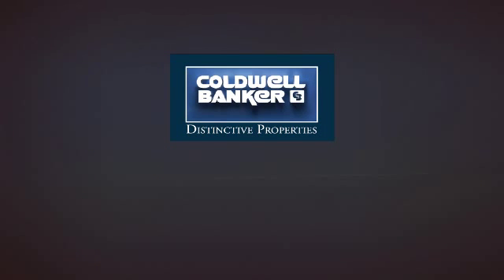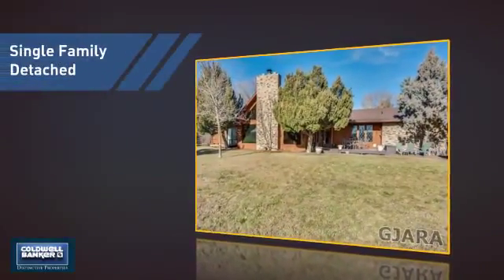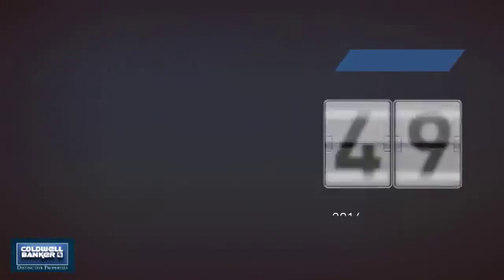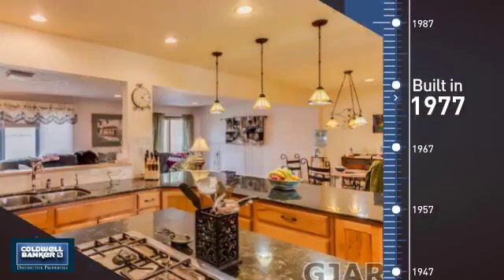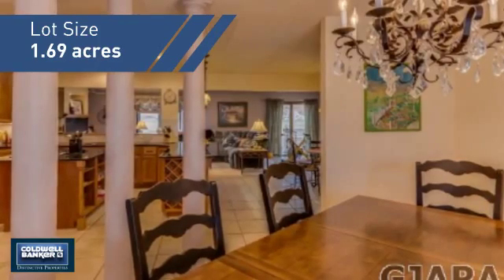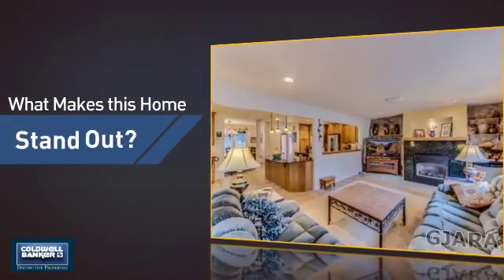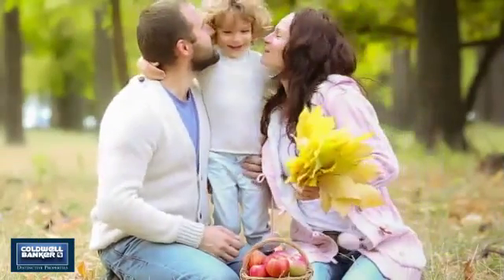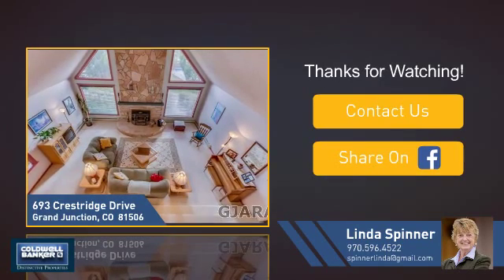Homes for Sale in Grand Junction 693 Crestridge Drive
Imagine a country estate in the city with views to the canyons of the Monument, a two story stone fireplace for winter evenings and an in ground pool for summer days. Welcome to your new home on a rare 1.69 acres just 3 minutes from the St Mary's hospital campus and sited on one of Grand Junction's  ridges. There's a kitchen remodeled in 2007 with granite countertops, gas range, in wall oven and microwave-- plus a formal dining room, breakfast room and adjacent family room with gas fireplace and a TREX deck, and a separate spacious living area with two story vaulted ceiling accented by a soaring rock fireplace. The master bedroom includes a walk-in closet and a private entrance to the secluded yard. Two guest bedrooms feature a remodeled jack and jill bath complete with jetted tub and a loft provides extra room. In the 42x26 garage there's parking for two vehicles, workshop, and storage.